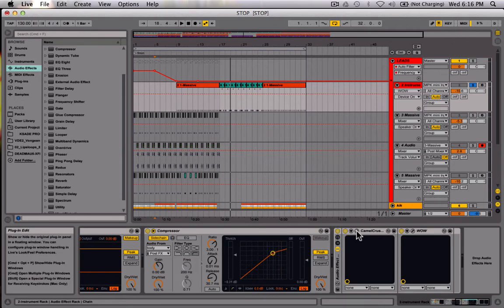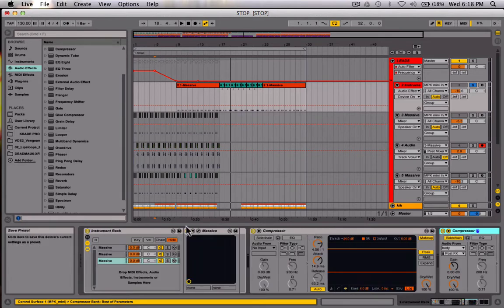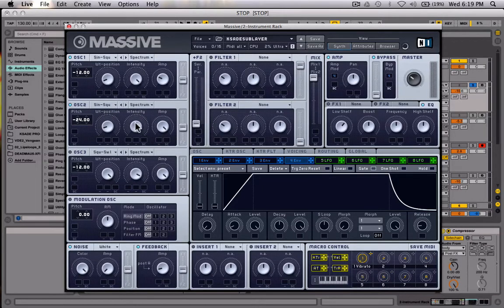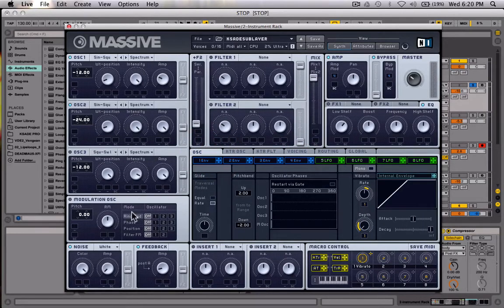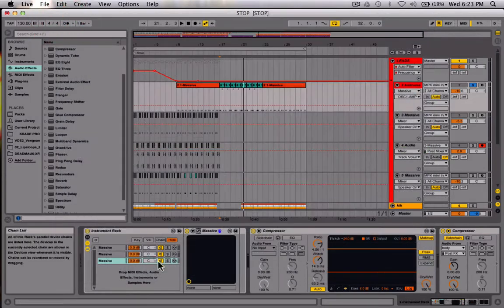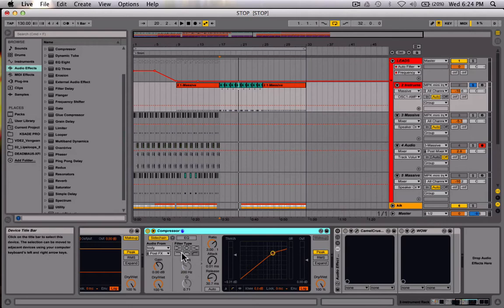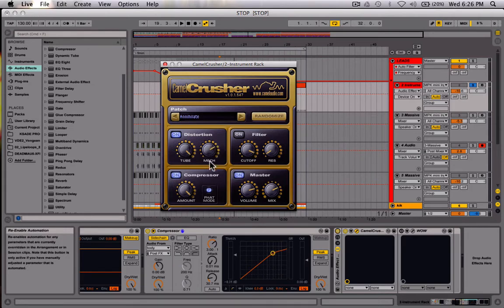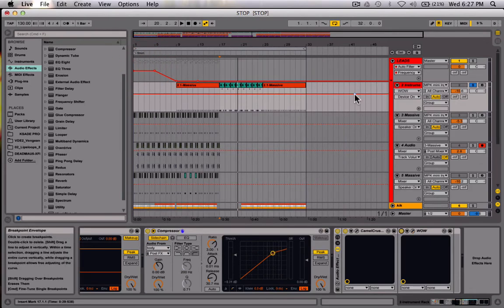HOW TO MAKE A LEAD DISTORTED SUB-BASS IN MASSIVE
ALSO IM NOW APART OF THE ABLETONLIVETECHS TEAM HERE ON YOUTUBE